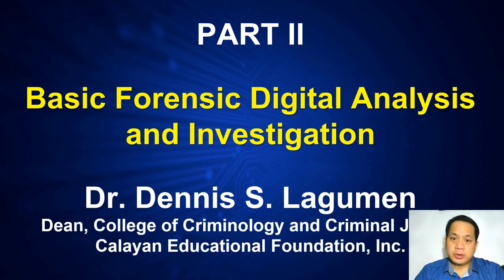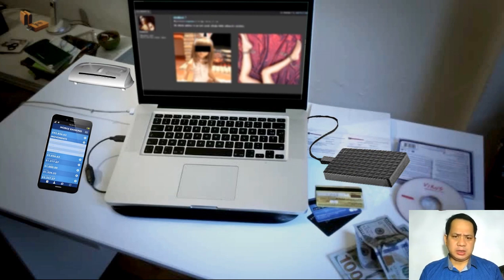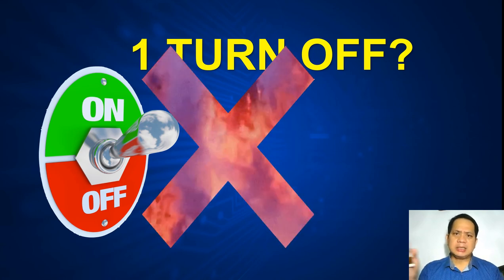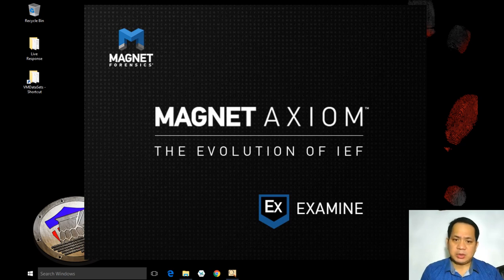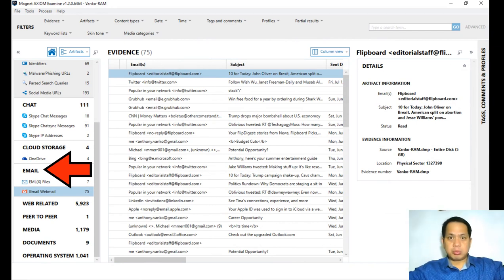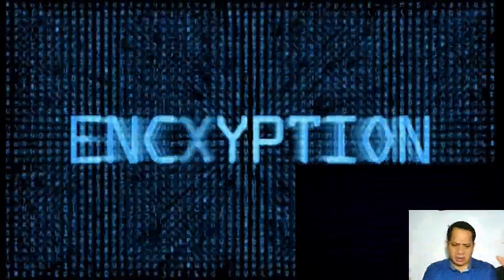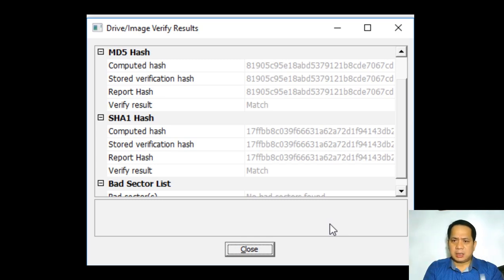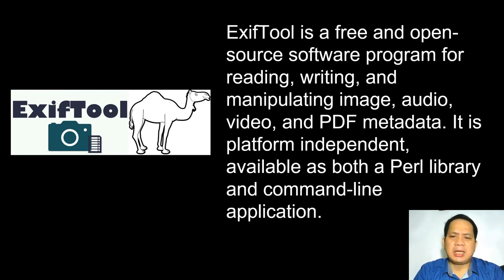Windows Artifacts Basic Digital Forensic Analysis Part 2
Module 2- Windows Artifacts Basic Digital Forensic Analysis Part 1
Dr. Dennis S. Lagumen